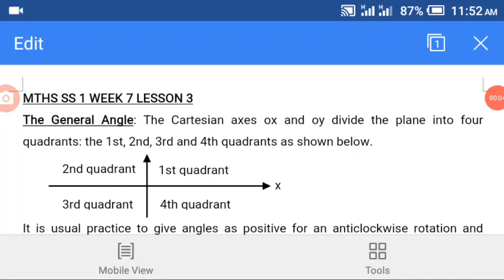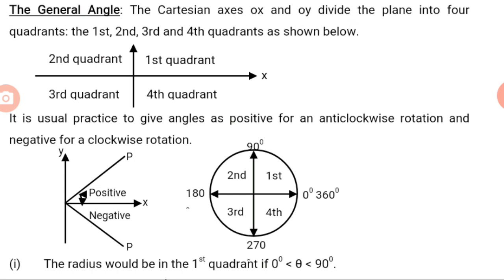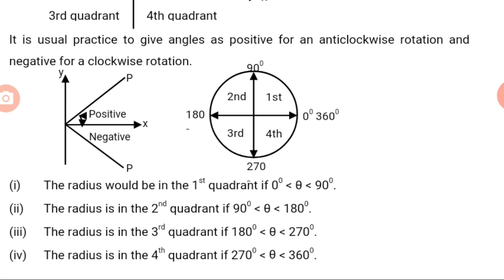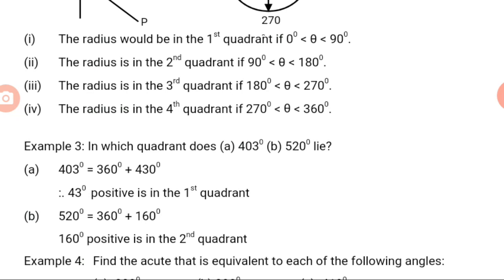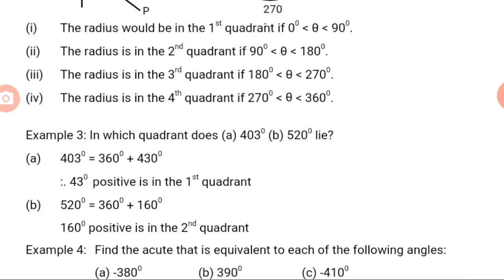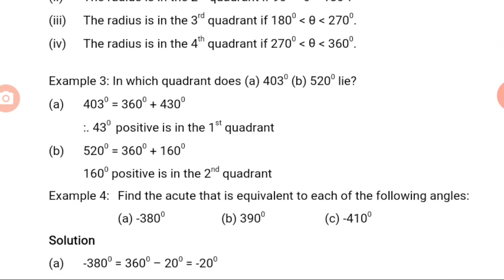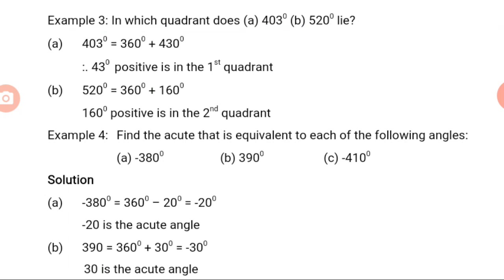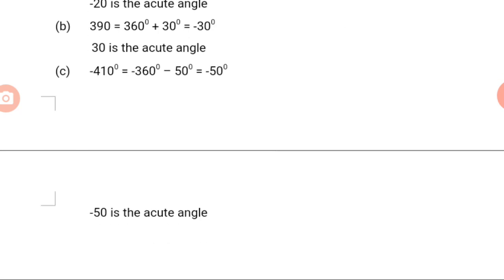MTH SS1 WK7 L3